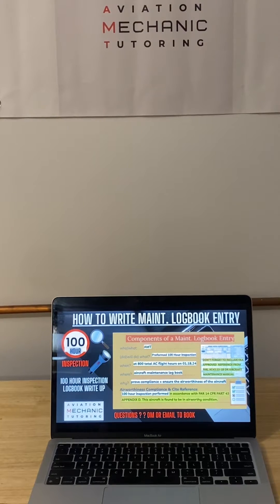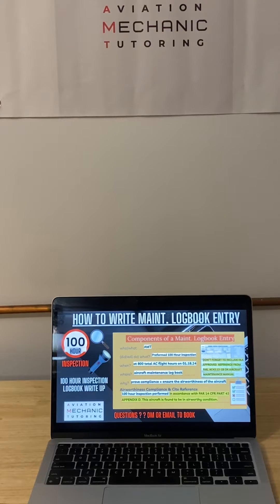How to perform a 100 Hour Inspection Logbook Entry Write Up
The skill of writing up maintenance entries and logbook write-ups is an important one. Many students fail this ACS skill on their Oral and Practical tests. Make sure you have all the necessary information and elements to put in your write-up and that you use the appropriate and applicable FAA reference(s) in your write-up.

Keep studying!! You got this!!